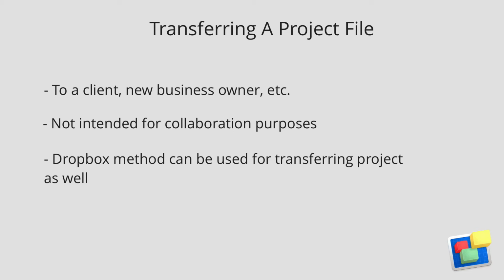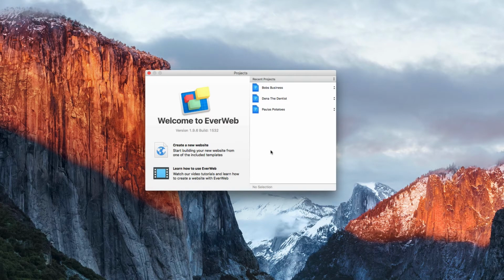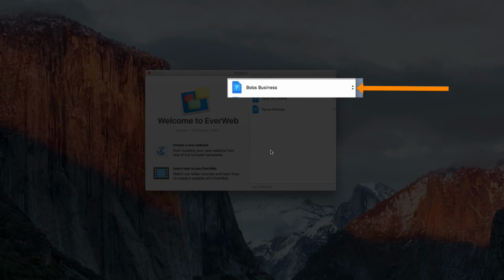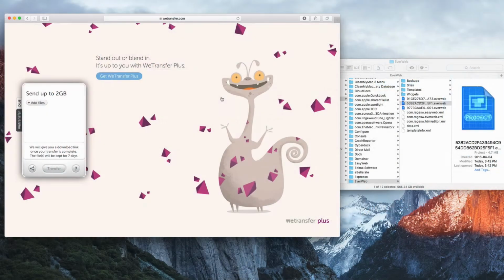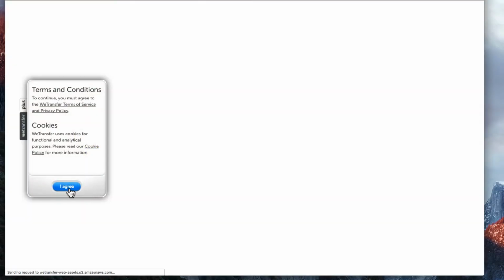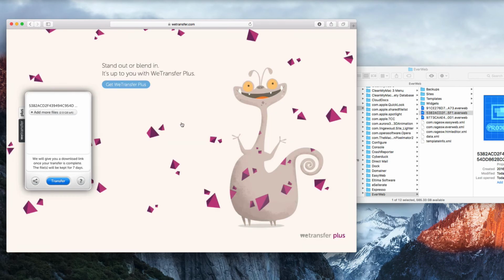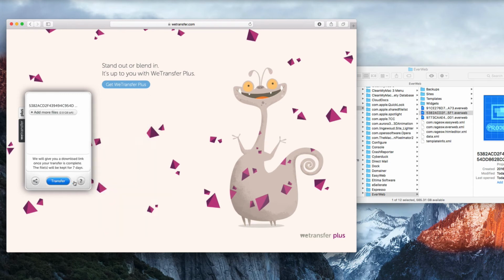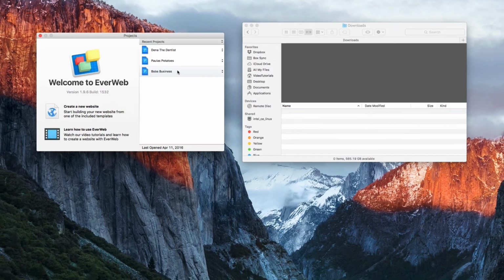How To Transfer An EverWeb Project File to Another Computer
If you’re looking to transfer your project file to another computer, for example if you built a website for a client on your own Mac and now you want to give the project file to your client so they can do all future updates, there is a very simple way to do this.

Please note that this method of transferring the project file is not intended for users who wish to collaborate on a project together. If you are interested in working on one project file across multiple Macs, please see our other video tutorial on how to share a project file. That tutorial can also be used for transferring the project file to another user, if Dropbox is your preferred method.

If you are just looking to transfer the project file to another user, all you need to do is locate the project file by first launching EverWeb. When you launch EverWeb, the project window will appear. Assuming that you have not removed the project from its default location, you will see your project in this list of projects.

Next to the project you will see an up and a down arrow. Click on these arrows, and select Show On Disk. The Finder window will appear, and your .everweb project file will be highlighted.

Open up your web browser and go to wetransfer.com

If you see a button that says Take me to free, click on that button. Now we’re going to drag and drop the .everweb project file onto the page.

Alternatively, you can just obtain a download link that you can send to the person.

Once the other person has downloaded the project file, they can drag it and drop it onto the Recent Projects list and double click to launch the project.